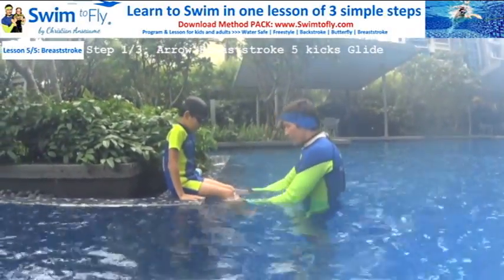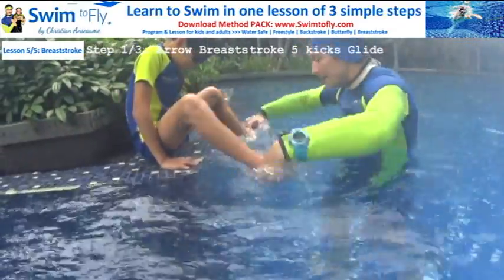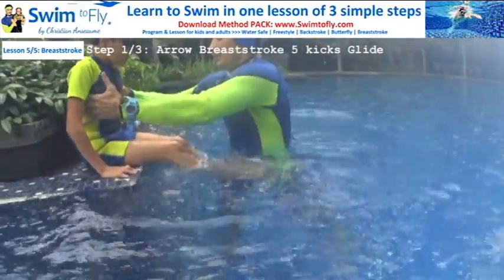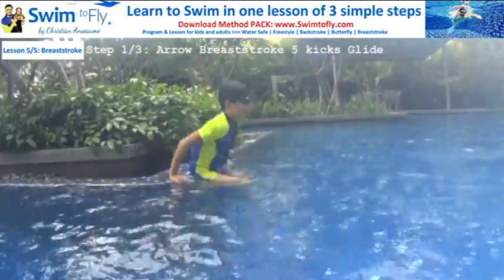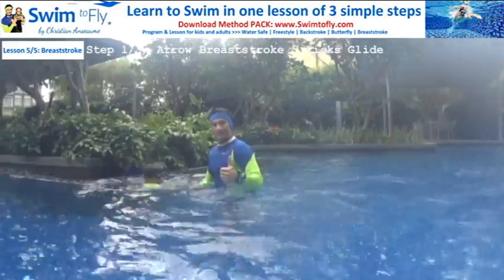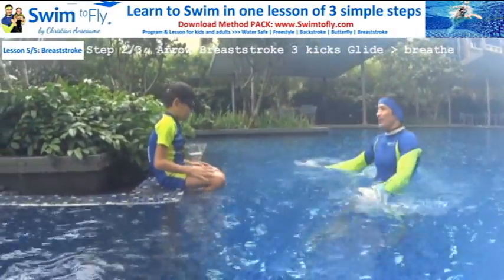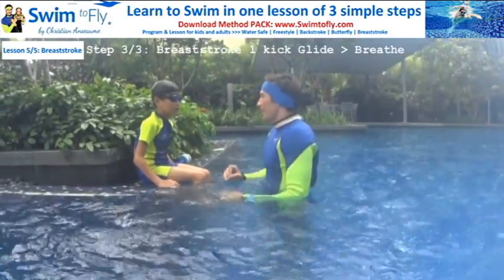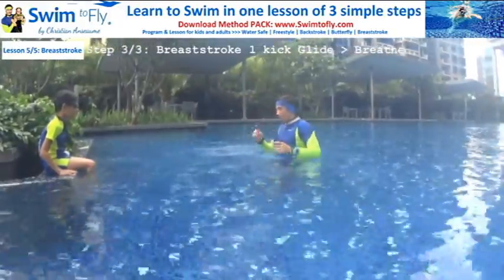TEACH to swim BREASTSTROKE to a child in 3 steps - Demonstration lesson